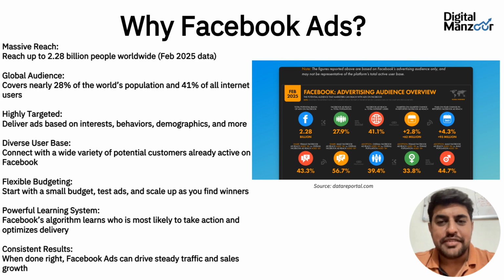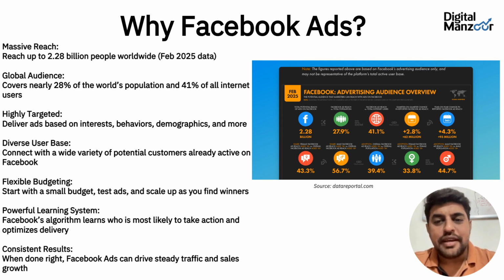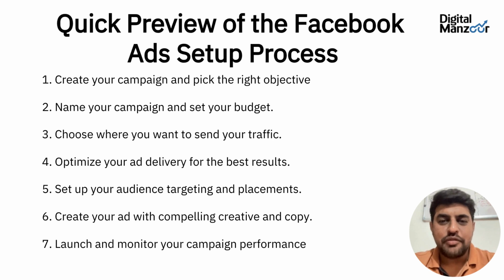Facebook Ads Tutorial: Everything You Need to Know Before You Start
Welcome to the first video in our complete Facebook Ads beginner series! Whether you’re new to Facebook Ads or just need a refresher, this step-by-step introduction will walk you through everything you need to know to set up your very first campaign from scratch.

In this video, you’ll learn:
✔ Why Facebook Ads are one of the most powerful marketing tools today
✔ What this full course series will cover, from campaign creation to optimization
✔ Why breaking down Facebook Ads into simple steps makes it easy and fun
✔ What you need before you get started (accounts, assets, and goals)
✔ A quick preview of the entire Facebook Ads campaign setup process
Ready to start creating Facebook Ads that actually convert?
Got questions or topics you want me to cover?
🎁 Bonus:
Download your FREE copy of AI Marketing Mastery to boost your marketing skills and automate your campaigns like a pro!

0:00 — Welcome to Digital Manzoor
0:03 — Why Facebook Ads? Massive Reach & Audience Insights
1:31 — What This Series Will Cover
2:18 — Overcoming Facebook Ads Overwhelm
2:39 — What You’ll Need Before We Start
3:07 — Quick Preview of the Entire Process
3:41 — Closing & What’s Next

Everything I say comes straight from my honest thoughts and experiences—no sugarcoating, no BS! Oh, and some of the links I share are affiliate links—meaning if you decide to grab something (no pressure!), I might earn a tiny commission at no extra cost to you. It’s a win-win!
Transparency is everything to me, so thanks a ton for your support—you’re the real MVP! 🙌💯HonestyFirst